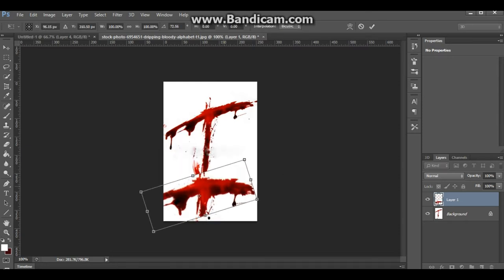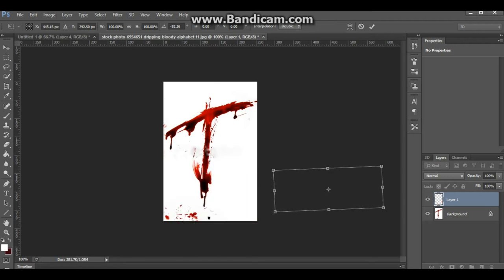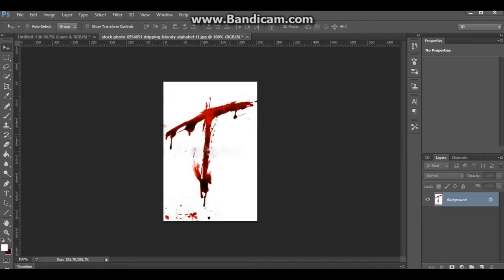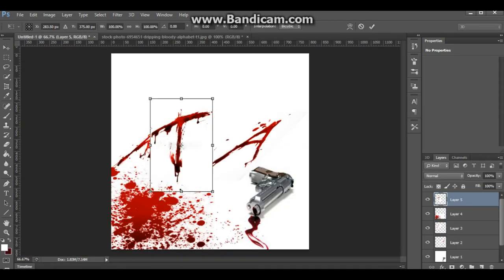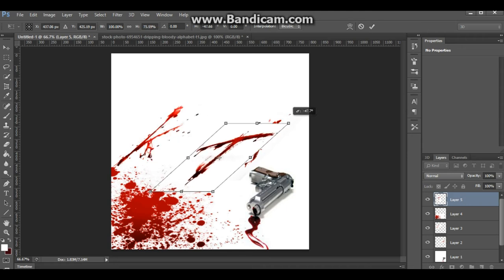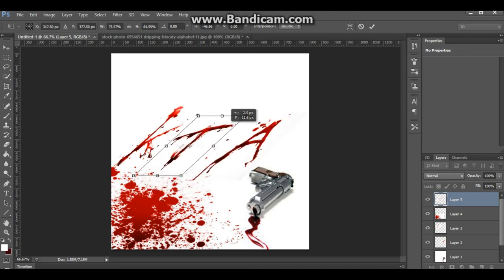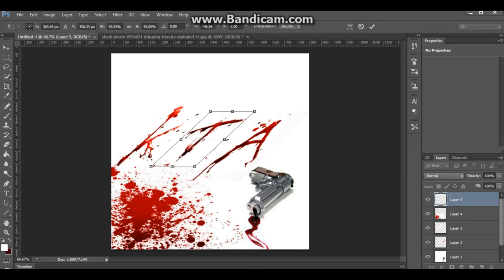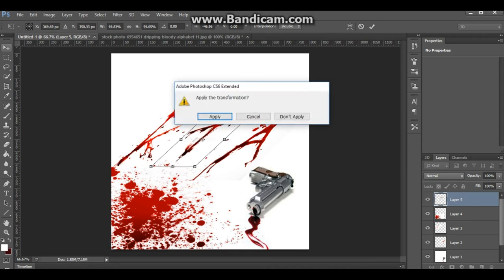[Speedpaint] me trying to edit a new logo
hey go check out a group i'm in called KIA Prod. you'll love it

AK - Vibrant (feat. Brenton Mattheus)

Tacacho & Laputa - Tell Me (feat. Ryan Konline & Saxokid)